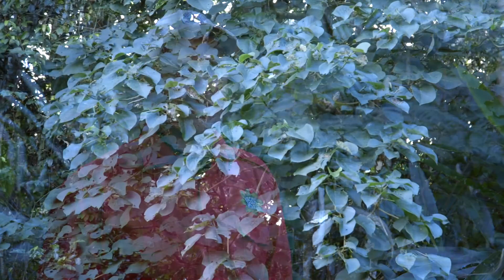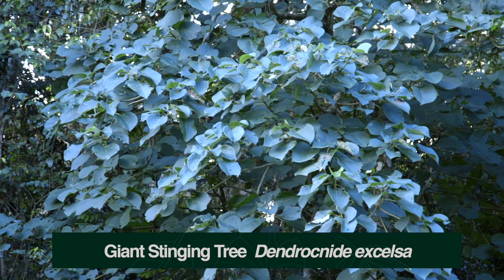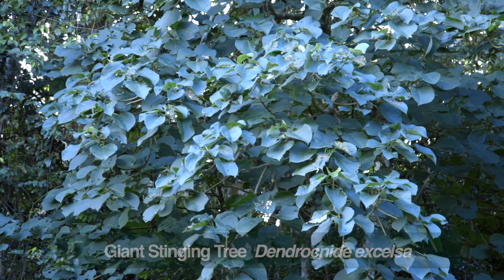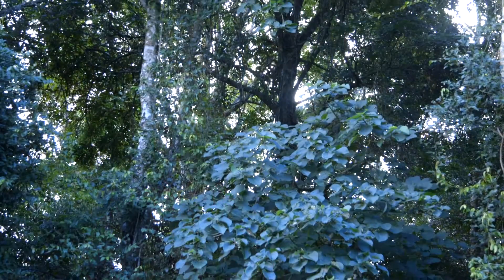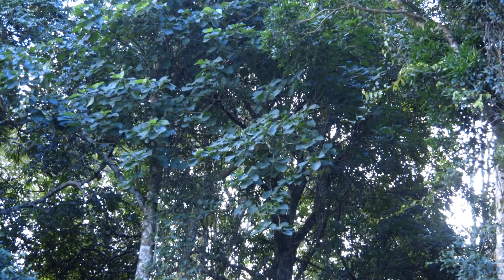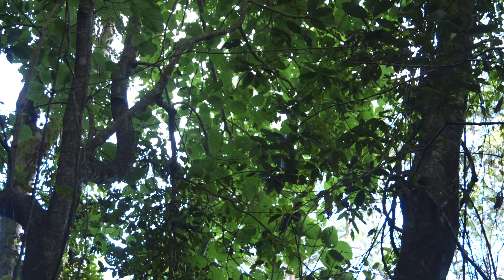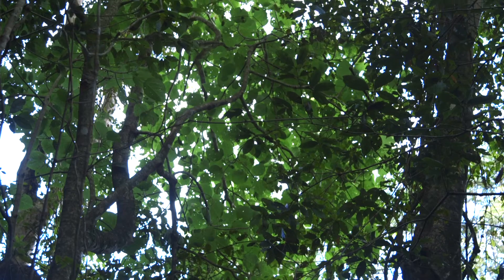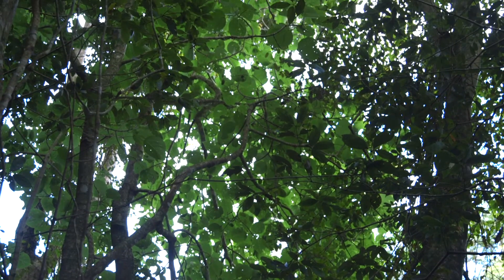Giant Stinging Tree Dendrocnide excelsa 1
The fast growing, habitat creating but potentially dangerous Stinging Tree - Dendrocnide excelsa